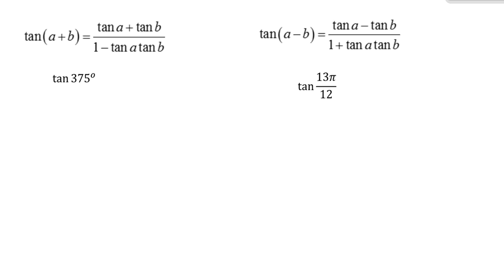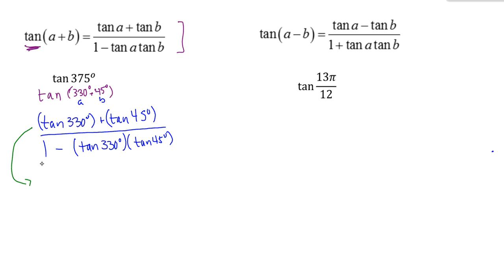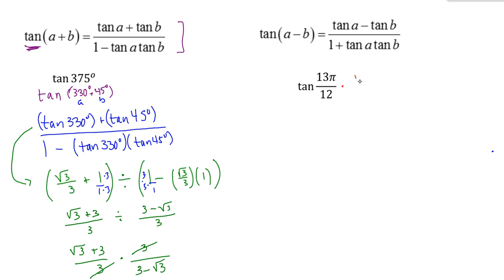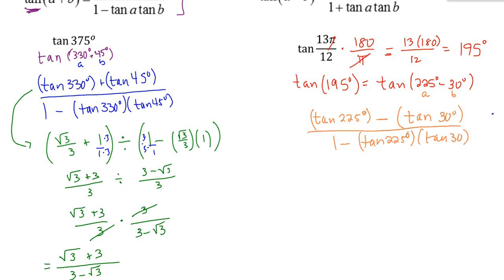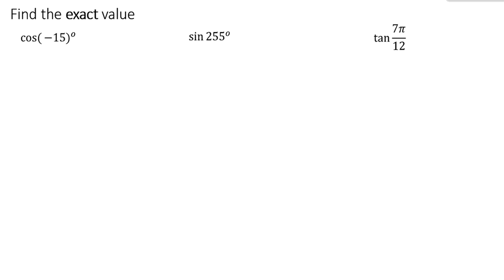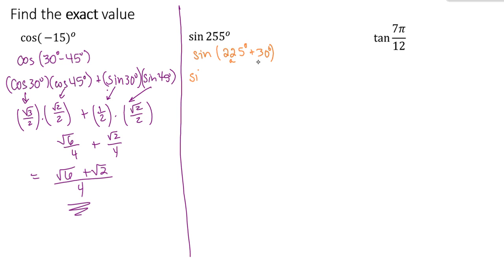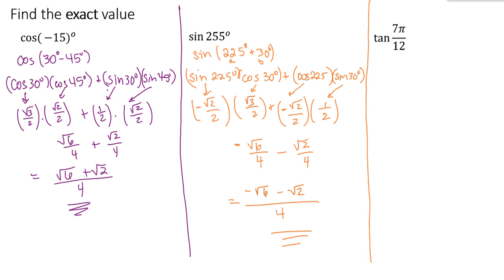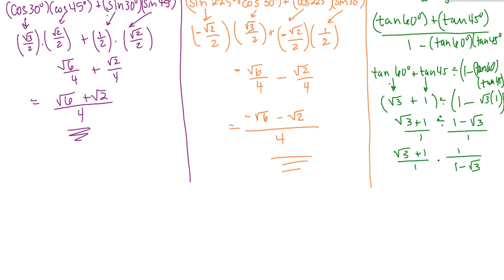Sum and Difference Formulas Video 2